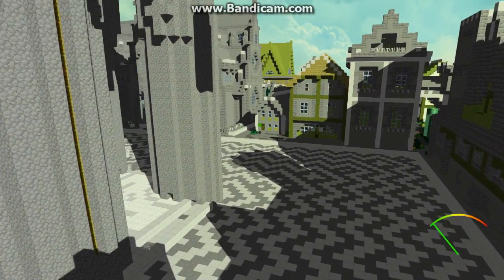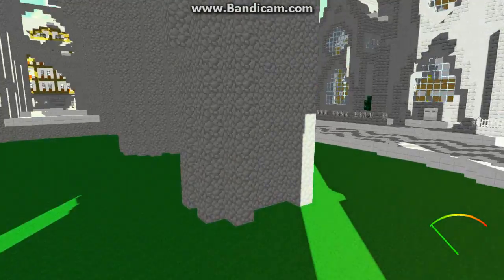The World of Light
Visualization of the relativistic Doppler and space warping effects based on custom 3D Rendering Engine and Minecraft map Rungholt.